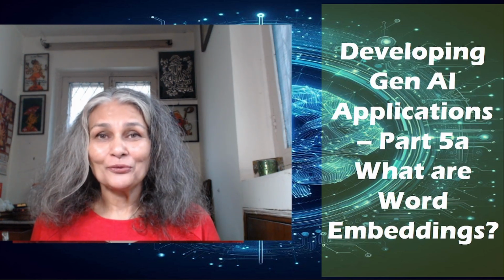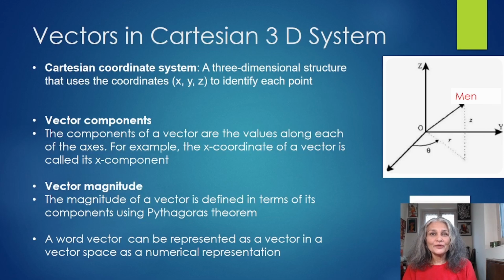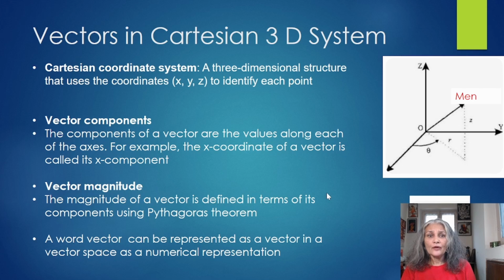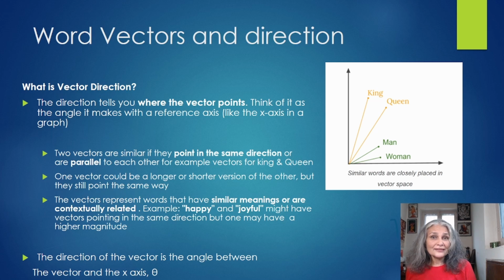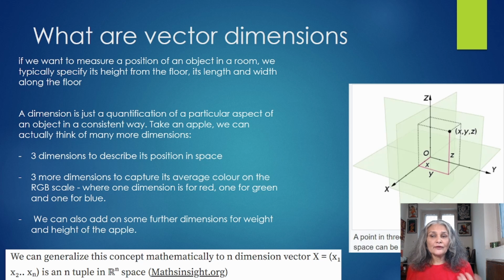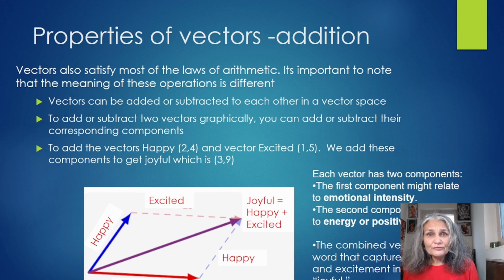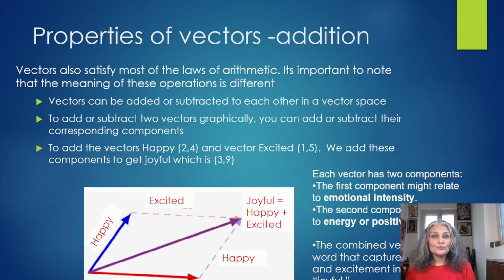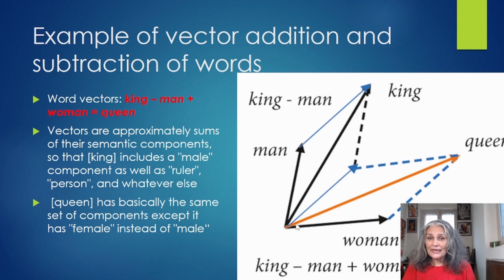Developing Gen AI Applications – Part 5a - What are Word Embeddings?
In this video I follow my previous video. I discuss what is a word vector and define and illustrate what are dimensions. I also illustrate with an example how we can do vector addition and subtraction and then i show the king - man + woman = queen